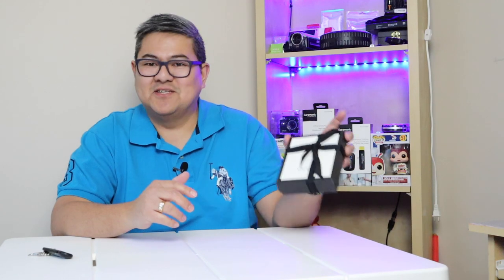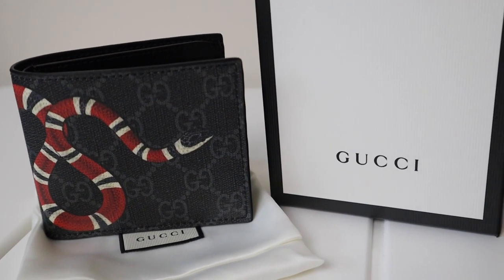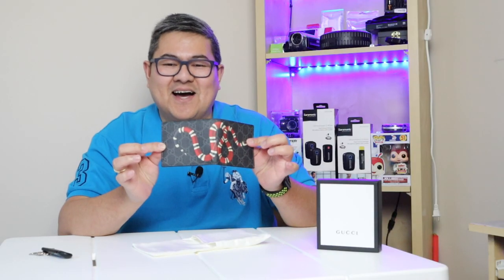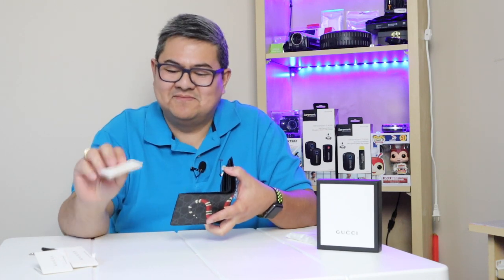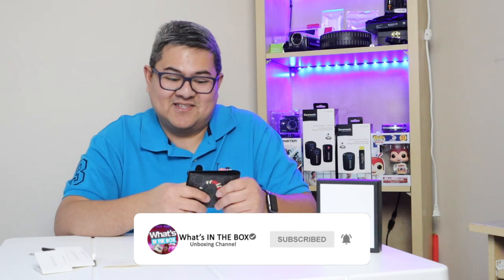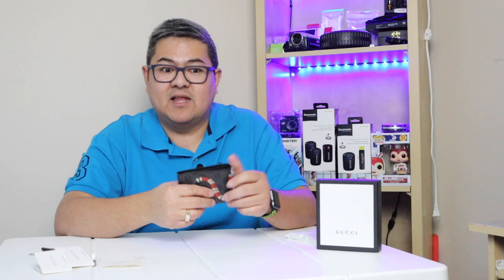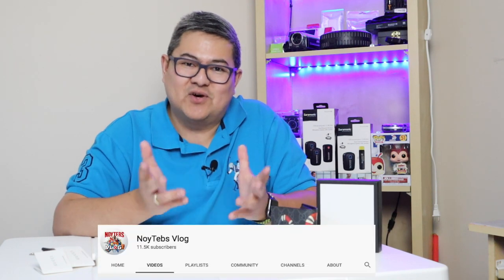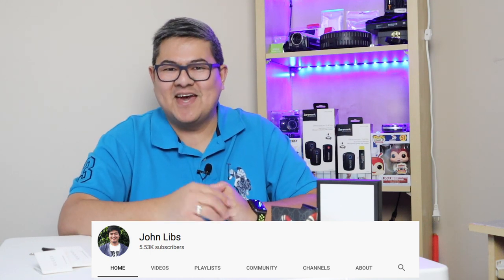Gucci King Snake Wallet - Unboxing